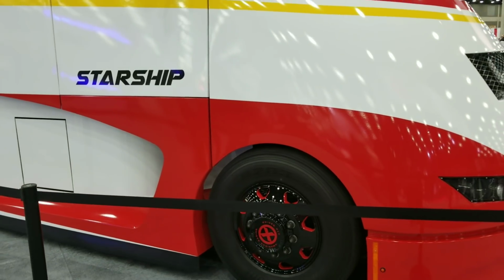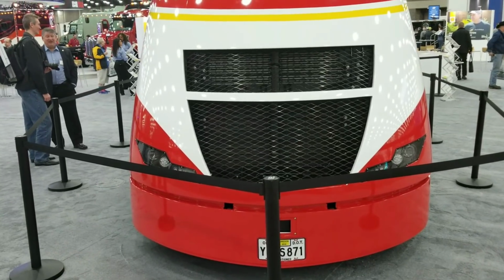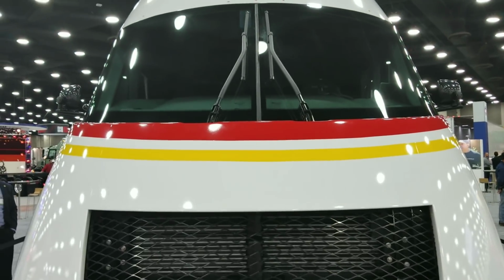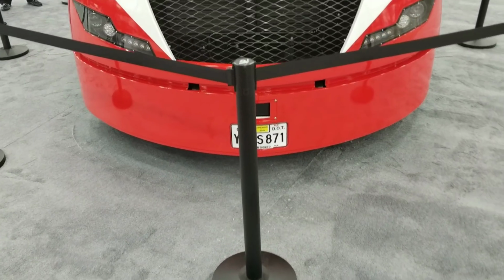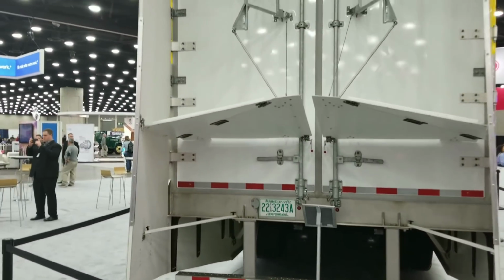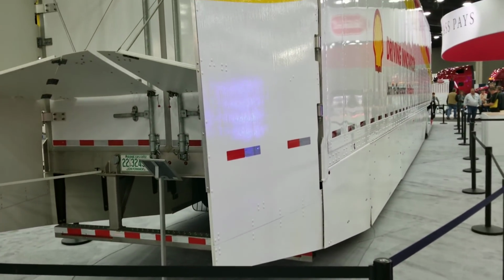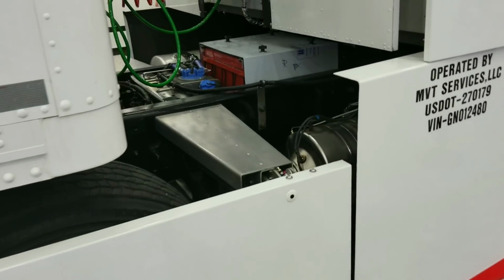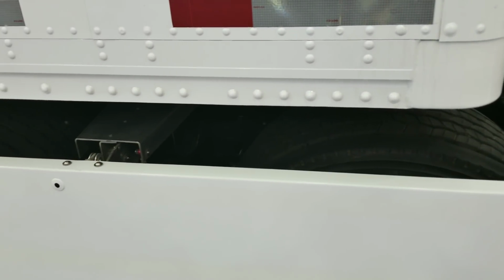Trucking | The Shell Rotella StarShip Truck | LoShawn Parks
In this video I get the opportunity to interview Megan Pino shell Rotella Global brand Manager & Dan Arcy Global OEM Technical Manager to find out just what this "Starship" truck is all about. Hope y'all enjoy & learn something from it.